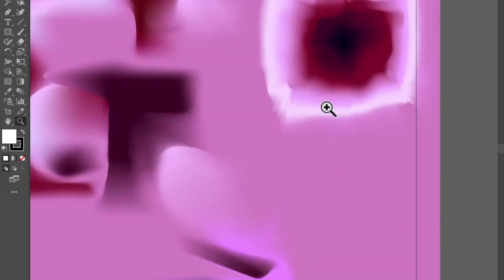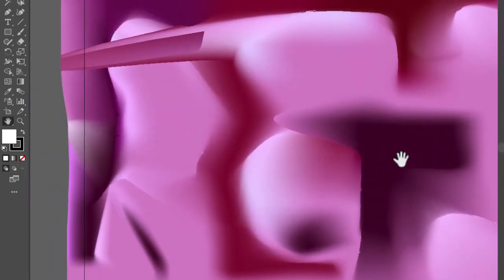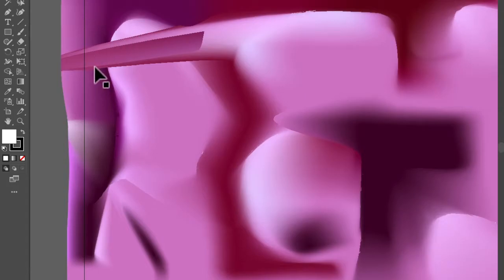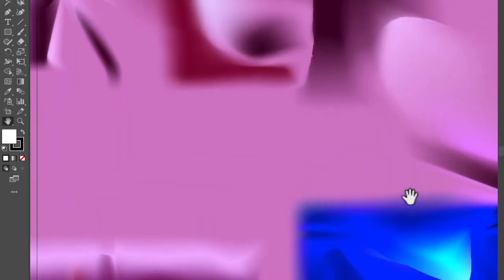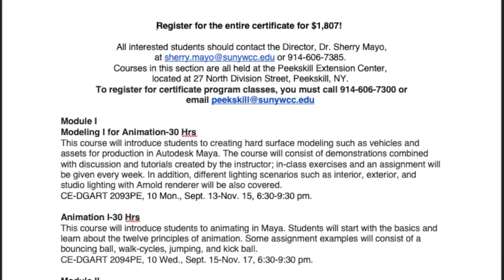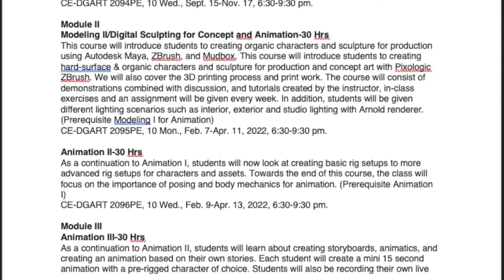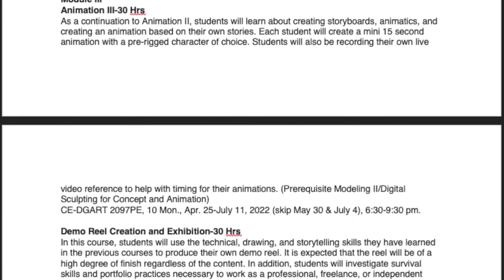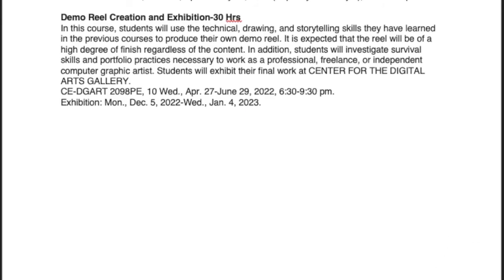3d animation attempt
So here's me trying to go 3d -- but not very well.